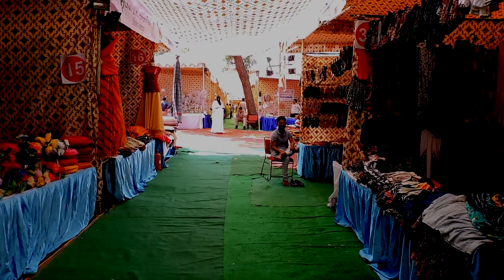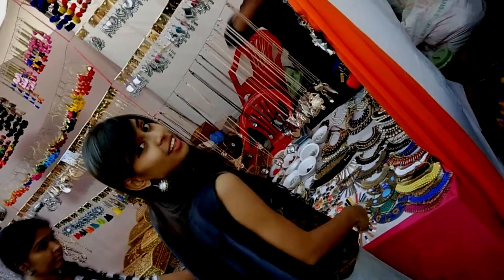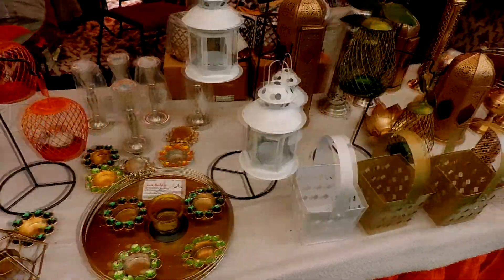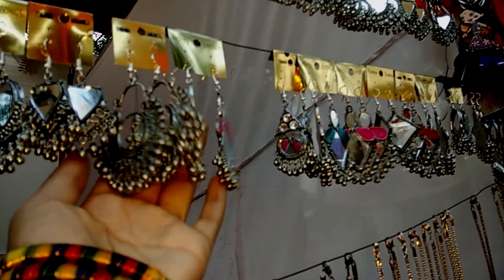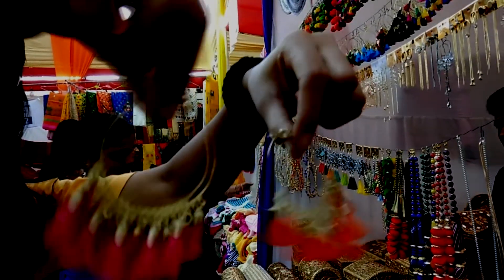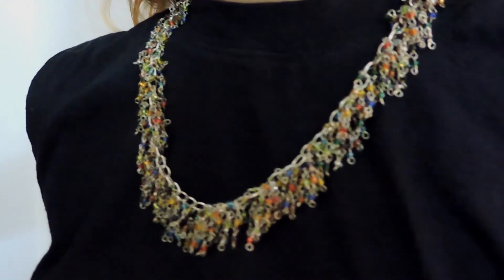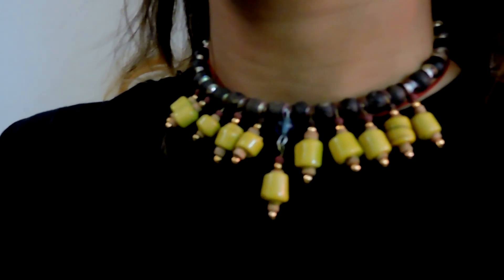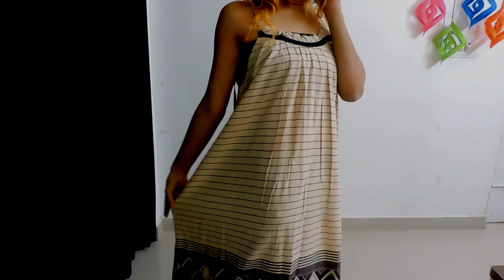First Diwali Vlog/ Jawahar Kala Kendra Diwali Fair + Shopping Haul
So here is my First Vlog on Diwali Fair at JKK in Jaipur...i hope you enjoy it.